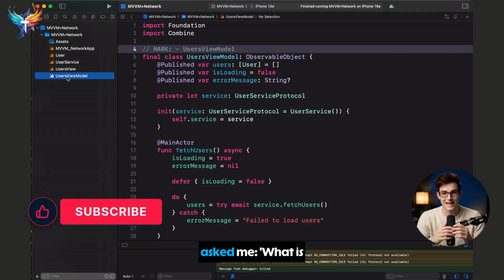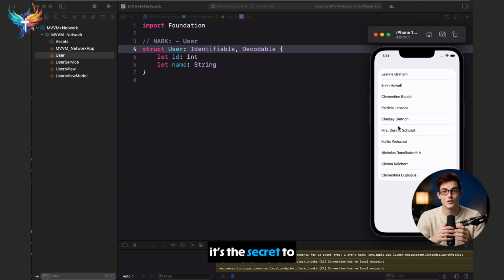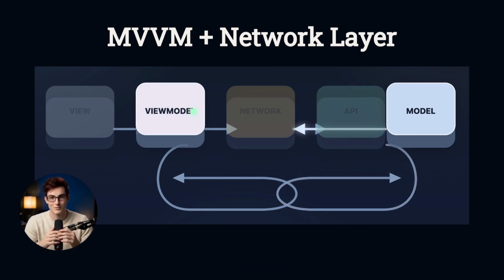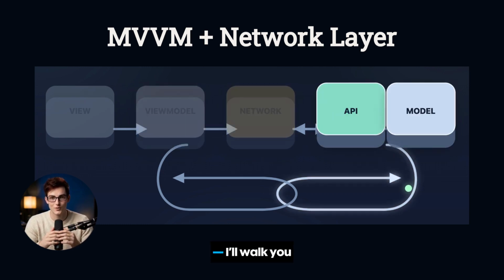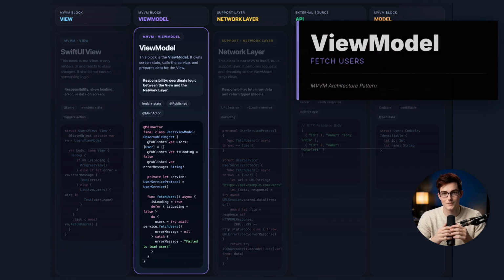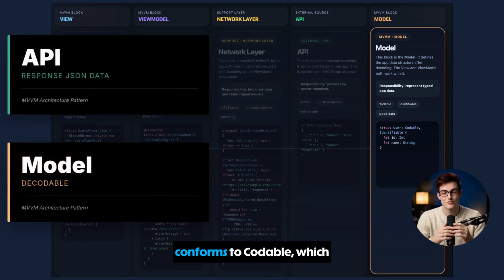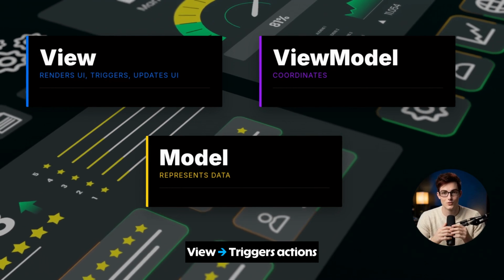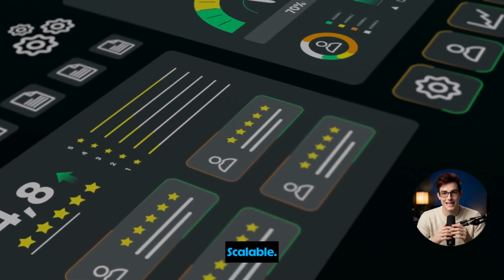SwiftUI Architecture in 2026: MVVM + Network Layer Explained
SwiftUI Architecture 2026: MVVM + Network Layer Explained | Clean Code Tutorial

Stop building Massive View Controllers! Learn how to implement MVVM architecture in SwiftUI with a complete, real-world example including network layer integration.

In this video, I break down the Model-View-ViewModel pattern step by step, showing you exactly how production iOS apps are structured for clean, testable, and scalable code.

🎯 What You'll Learn:
• What MVVM is and why it matters
• The three core components: Model, View, ViewModel
• How to integrate a Network Layer
• Complete data flow from API to UI
• Why reactive programming makes everything automatic
• How this pattern improves testability

⏱️ CONTENT::
- Introduction
- What is MVVM?
- Breaking Down the Components
- How It Actually Works
- The View: Keep It Simple
- View Delegation to ViewModel
- The ViewModel Takes Control
- The Network Layer
- Model & Codable
- Reactive Updates with @Published
- The Complete Flow Explained

💻 CODE EXAMPLES:
Full implementation available in the blog post:
[Link to Medium article]

📚 RESOURCES:
• Apple SwiftUI Documentation
• MVVM Design Pattern Guide
• Swift Codable Protocol
• Combine Framework Basics

• Unit Testing MVVM (Coming Soon)
• SwiftUI Data Flow
• Protocol-Oriented Programming

🎓 WHAT'S NEXT:
In the next video, I'll show you how to unit test this exact MVVM setup.

Have questions about MVVM? Drop them in the comments below!

🎬 About This Channel:
CodeHero is all about building real iOS apps with production-ready patterns. No hype, just practical code that works. If you're serious about leveling up your iOS development skills, you're in the right place.